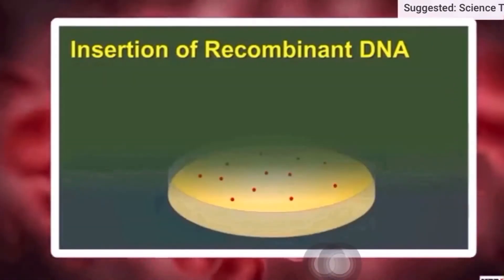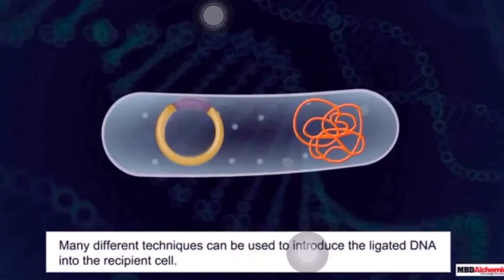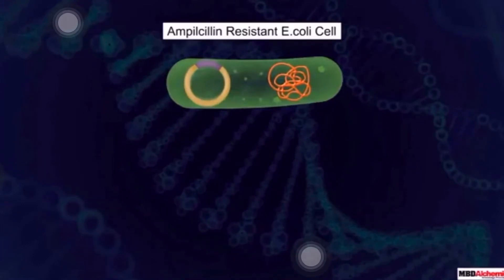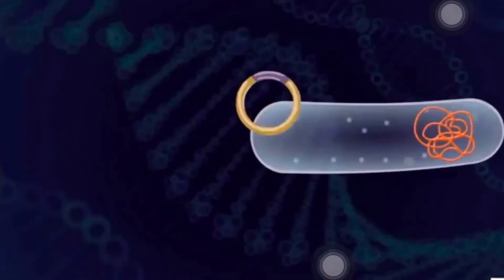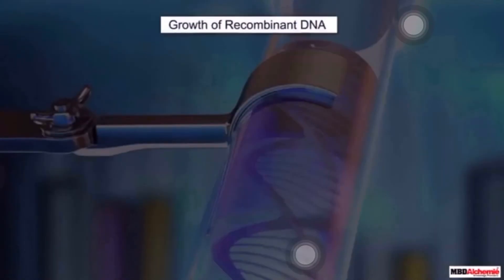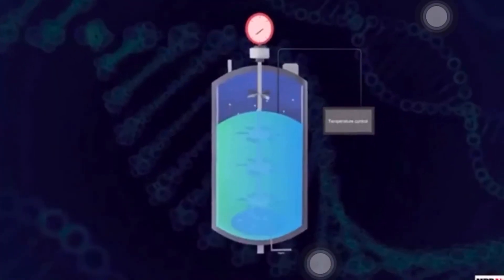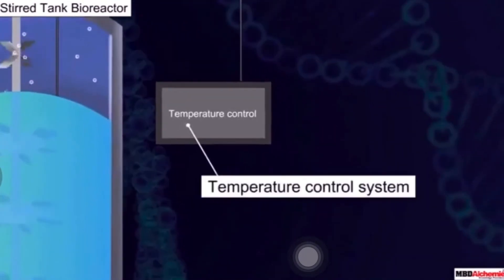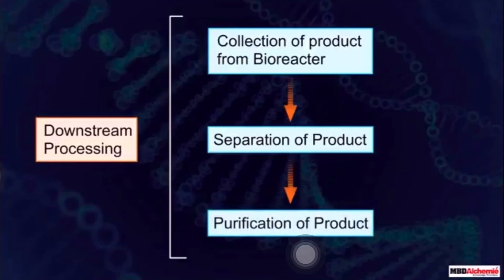Insertion of recombinant DNA into host and obtaining a foreign gene product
Step 4 and step 5 of genetic engineering